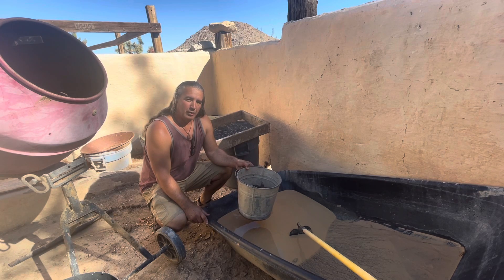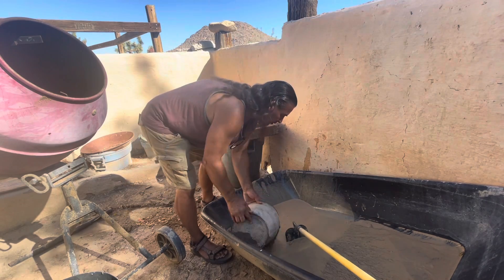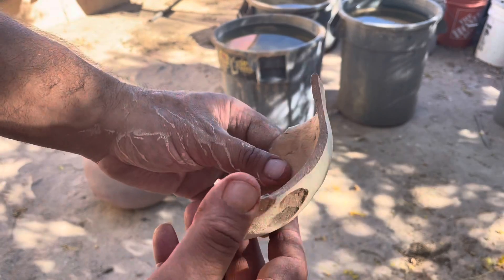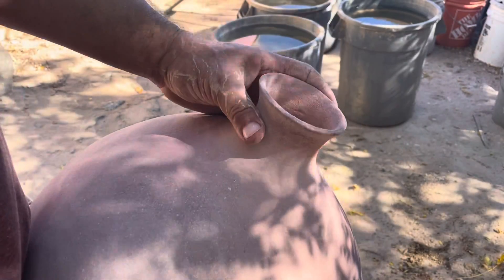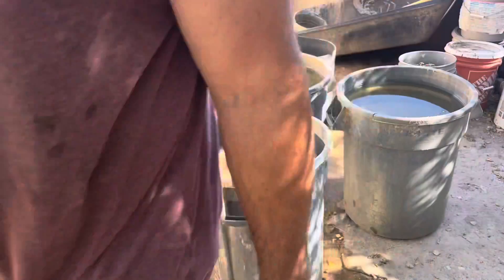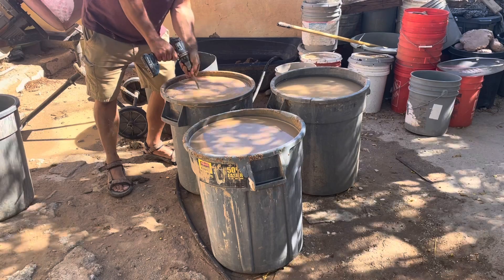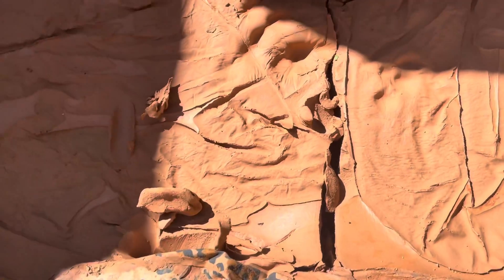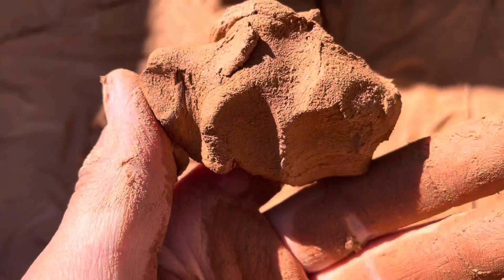Removing Salt from clay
How to remove salt from clay